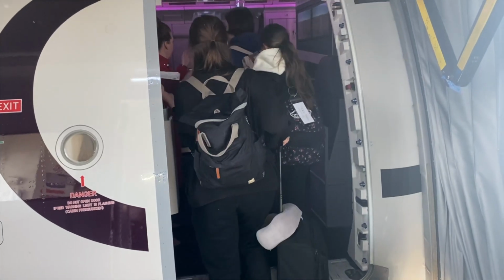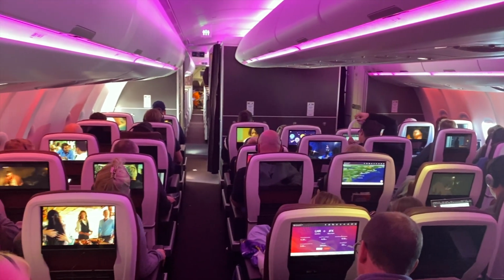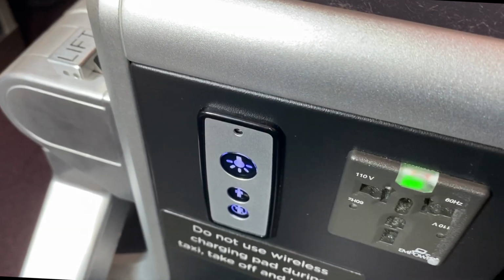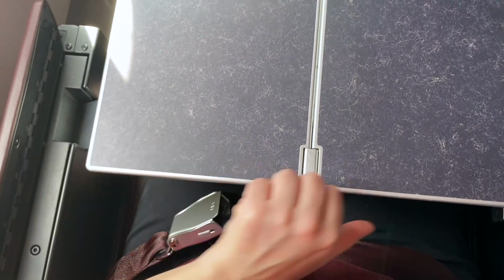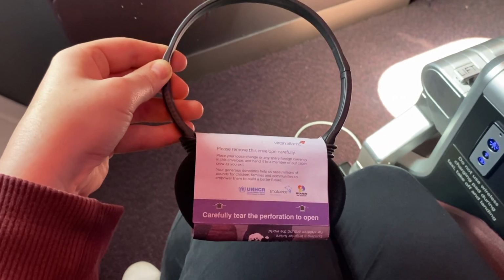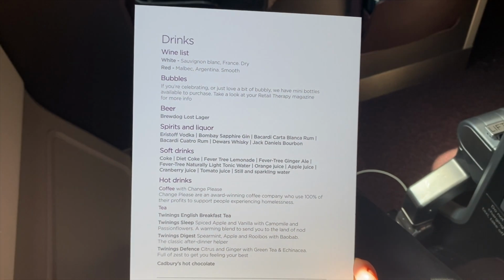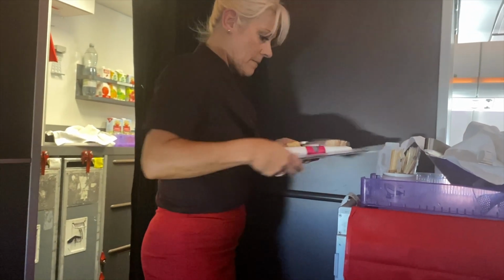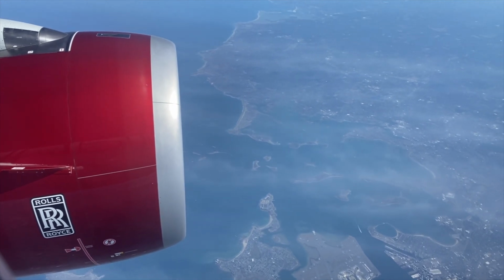Virgin Atlantic Premium Economy on A330neo - Business Traveller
Flight review of Virgin Atlantic Premium Economy on A330 neo.

- [Presenter] This is a review of Virgin Atlantic's A330neo Aircraft, in Premium Economy from London Heathrow to New York JFK. Virgin is currently the only UK airline using the Neo option, which offers an 11% improvement in fuel efficiency over the A330-300s. Boarding was a fairly smooth process. The overhead bins were actually very spacious with plenty of room for a cabin bag, handbag, and coat, and other passenger items, so no issues fighting for luggage space. We had the safety demonstration with a short video, and I appreciated that Virgin had portrayed a female captain in their in-flight safety cartoon demonstration. So the Premium Economy cabin features 46 seats configured in a 2, 3, 2 layout. I was in seat 21A, which was a window seat at the front of the cabin, which benefits from extra legroom. The look of the seats is quite premium with a maroon, fake leather covering, but there's flashes of the brand's cherry red color in the stitching, which was a nice touch. Faux leather material is actually around 1.5 kilograms lighter per every double seat. It also saves around 3,000 cows across the fleet, so that's a nice sustainable element. Overall, the seat was spacious and comfortable. Dimensions-wise, it's 18.5 inches in width, which is about half an inch wider than Economy, and up to 38 inches in pitch, compared to 31 inches in Economy. And again, being in the front of the cabin does mean that you get some extra legroom, and although there's no TV in front of you, which we'll get onto in a bit. Though, down the side of the seat there is a headphone jack and a small storage pouch for headphones or a book, or a magazine, and a USB port, although they're not particularly easy to access, there's also buttons where you can control your personal reading light, activate the flight attendant call button, and plug socket, and there are also buttons to adjust your seat position with three main functions to recline, extend the leg rest, and release the footrest, which you still need to do manually. The wireless charging port is a very cool feature available in Premium and Upper Class. It worked immediately after takeoff, and genuinely worked. It wasn't the fastest, but it worked consistently. The only problem is that there's only really enough space for one phone, and so it can be a bit awkward when you're sharing the space with a stranger to decide whose turn it is to charge, although, there are other outlets available. So the tray table is very well designed. It's easy to get in and out. There's a sort of one-push mechanism that pops it out easily, and then it folds over smoothly and it can be adjusted if you push it further or closer to you. It's also a fairly good size. I was able to fit my laptop on it and work fairly comfortably. It wasn't the most sturdy, but it did the trick and it was easy to get out and put away, which was the main thing. One problem with the seat being at the front of the cabin is that it is very close to the galley and the bathroom and there was lots of traffic during the flight from the crew and passengers, and you could hear everything that was going on. It was just a bit disrupting. However, there were snacks in the galley if you fancied it throughout the flight. So a pillow and a blanket are provided in the seat on arrival. The pillow was extremely basic with a sort of flimsy netting material that wasn't very appealing. The fleece blanket was a bit more premium in a sort of rich purple, although I dunno why this wasn't bright red, but it was soft and warm, so that was nice. But as this was a day flight, there were no amenity kits provided. So you do also get a fairly basic headset, which is wrapped in an envelope to collect change for charity, although, easy to mistake it for packaging and just rip it off. Also, being in the front seat meant that there's no wall-mounted or seat-back-mounted TV screen. So these are stored just in the central division, and again, are fairly easy to operate and kind of pull up and adjust. But these are kind of in the way if you then want to get out of your seat, which is a bit annoying. But the touchscreen worked effectively and there was a good selection of IFE options from Hollywood, Nollywood, Bollywood, Lollywood, and the IFE system is also Bluetooth enabled to connect your own headphones. And there's also TV shows and audio and game options, and a fairly decent 13.3-inch touchscreen display. Menus were brought round before we took off. There was three options for the Main, which included a Chicken Casserole, Shepherd's Pie, and a Thai Green Curry. And then later on, there was an afternoon tea service. The drinks menu was a little bit sparse. There was only two wine options, French Sauvignon Blanc, and Argentinian Malbec, but there was a ran